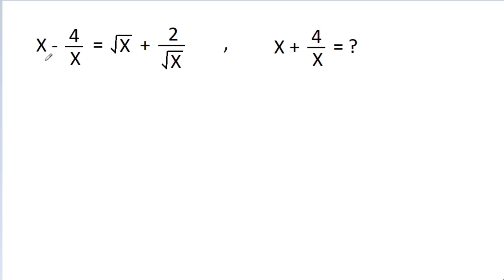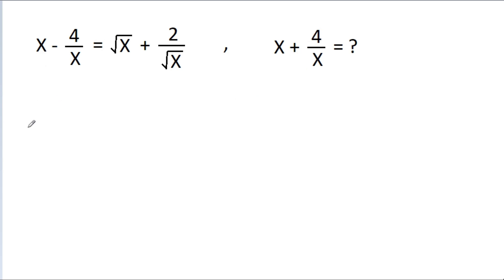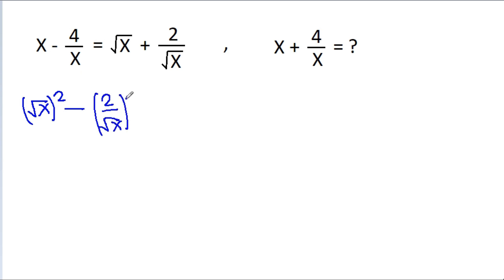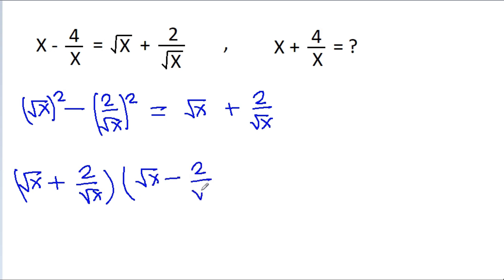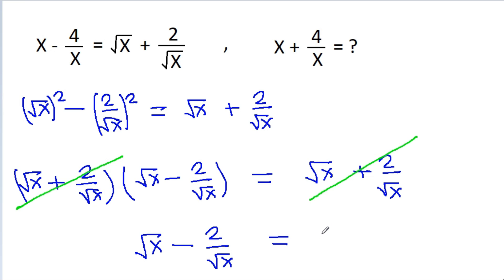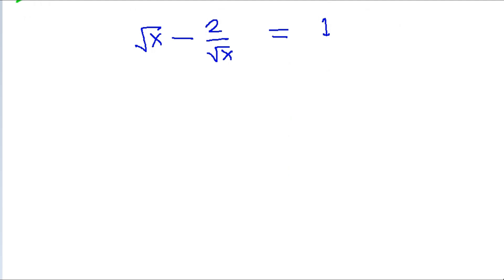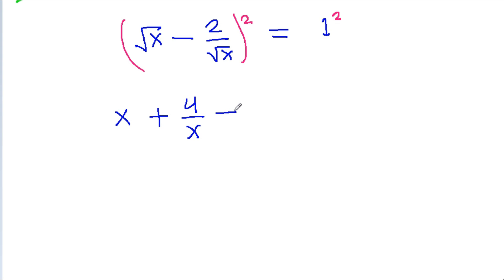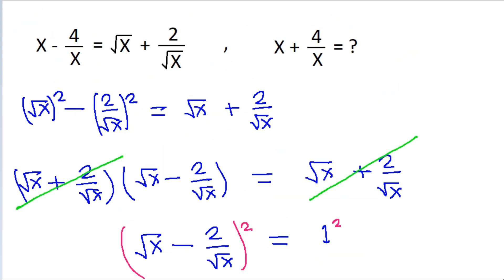Thailand Junior Math Olympiad Problem - Algebra